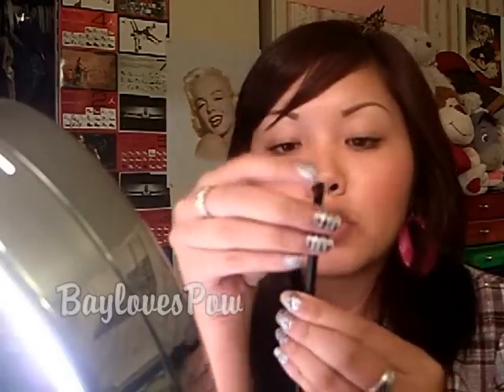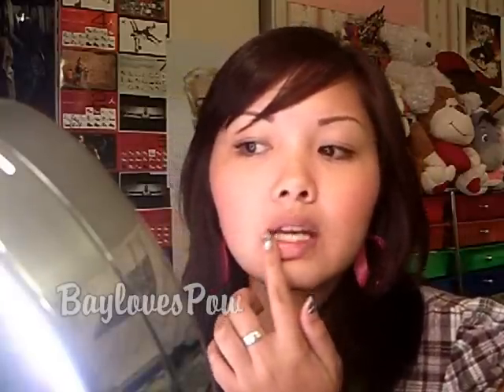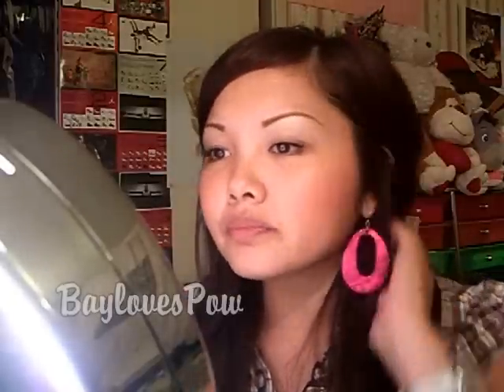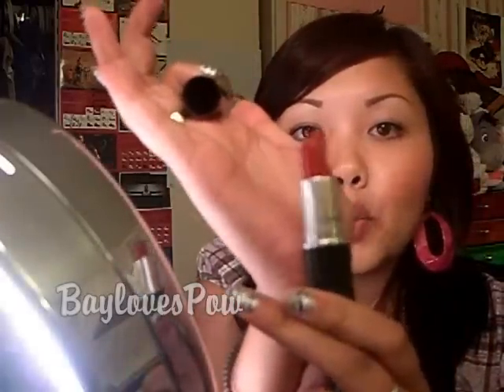Tutorial: The Perfect Red Lip | baylovespow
*If available, watch in High Quality.

WOW! I totally just realized after this uploaded that my watermark was covering most of my lips. Apologies, apologies! I hope this was still clear to you all. Again, SORRY! =)

Listed here are the makeup products I used in this video:

*All products used are by M.A.C unless otherwise stated.

EYES
Ricepaper e/s
Maybelline Pulse Perfection Mascara

FACE
Cetaphil Lotion (prior to filming)
Mineralize Skinfinish Natural in Medium Dark
Fancy Ray Blushcreme
Pink Swoon Sheertone Blush
Perfect Topping Mineralize Skinfinish

LIPS
Spearmint Chapstick
Redd l/p
Ruby Woo l/s